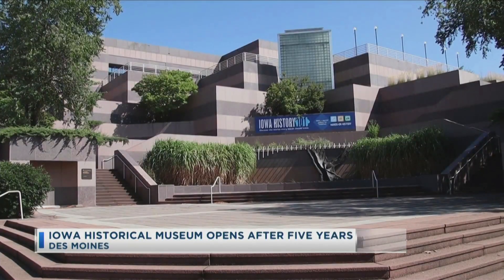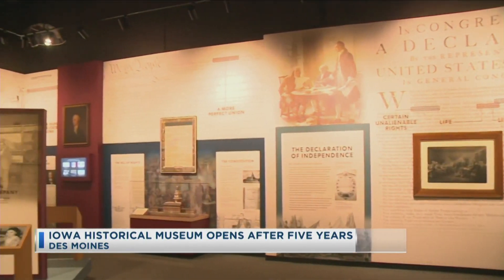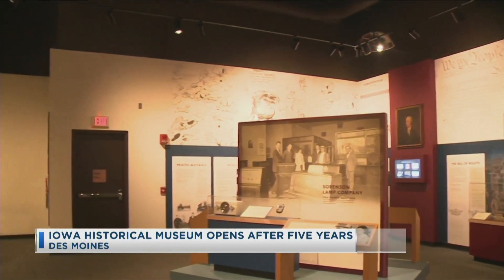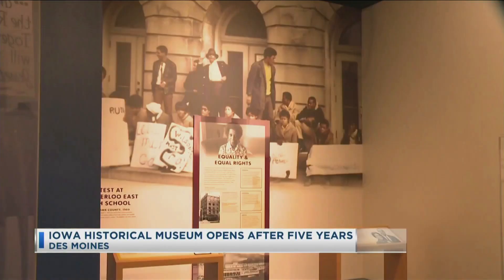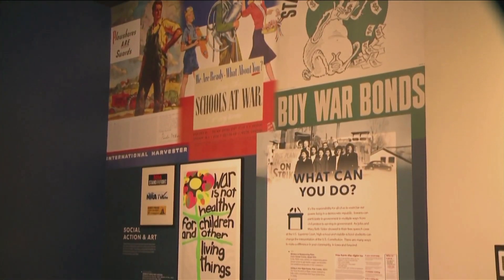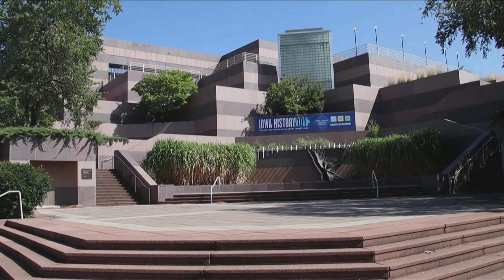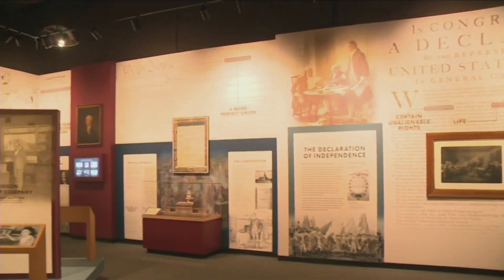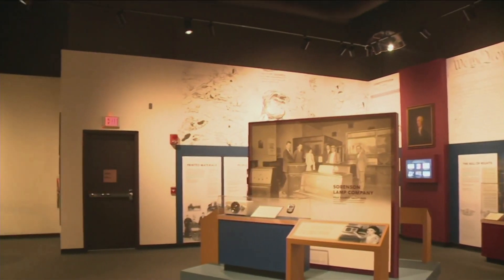Iowa Historical Museum Opens After Five Years